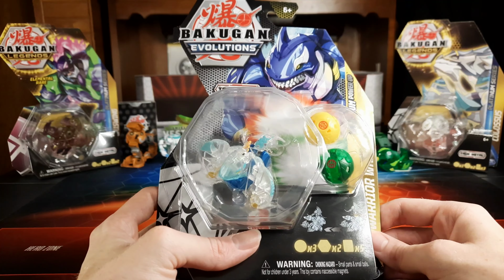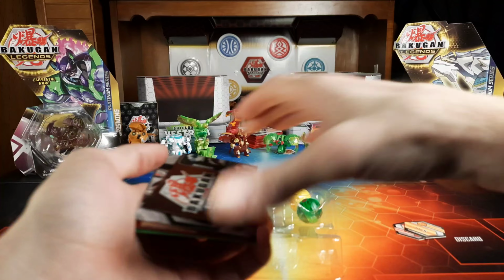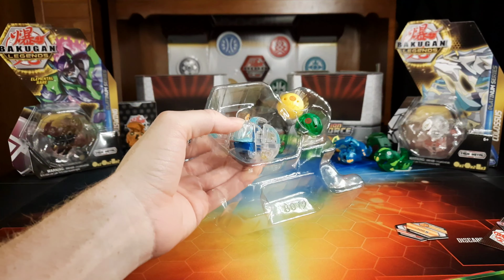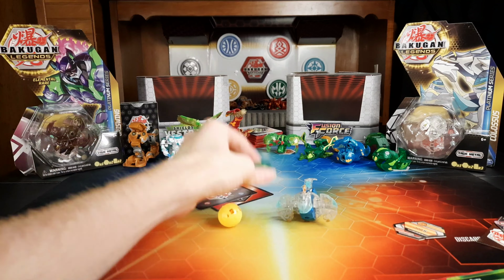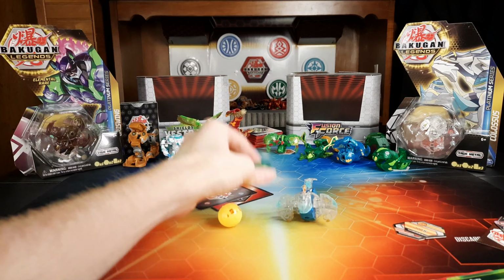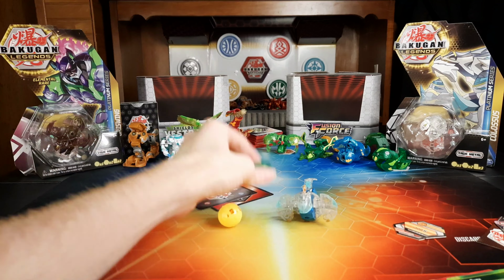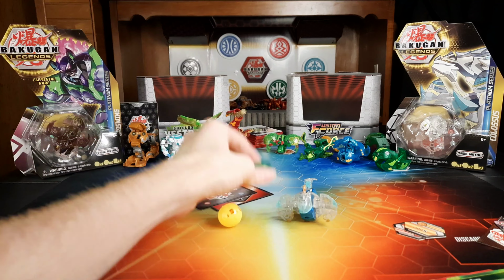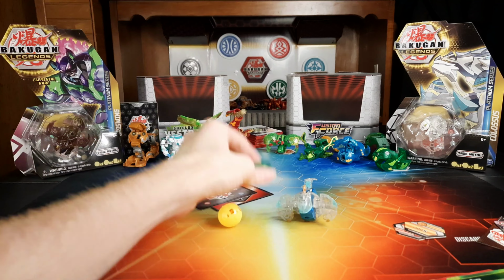Bakugan Evolutions Diamond Platinum Warrior Whale Power Up Pack Unboxing/TCG Review!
Heyo guys! Today we're gonna be checking out Diamond Platinum Warrior Whale and the nanogan that come with it! Is it any good? let's find out! HUGE THANKS TO BAKUBRAD96! without his help with getting this, I wouldn't be making this video! Go show him some love, and I hope you enjoy this longer video!

BakuBrad96's Channel!

GUYS! if you want to help me upgrade video quality and continue to get new stuff to unbox for ya, PLEASE consider subscribing! it's free, and it'll help me reach that monetization goal of 1000 subscribers! LET'S HIT IT!

Songs; Rainy Turtloid Megaman X6
Tidal Whale Megaman X5